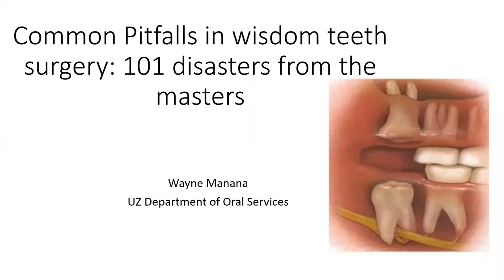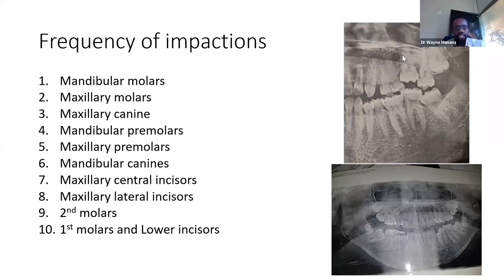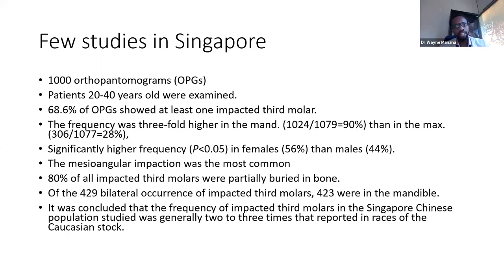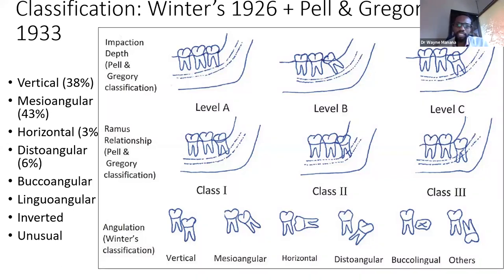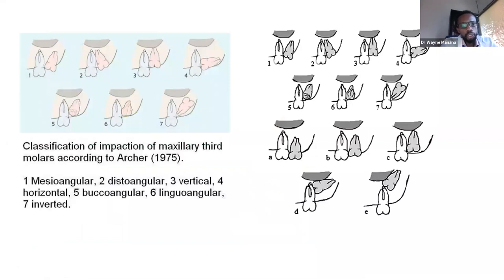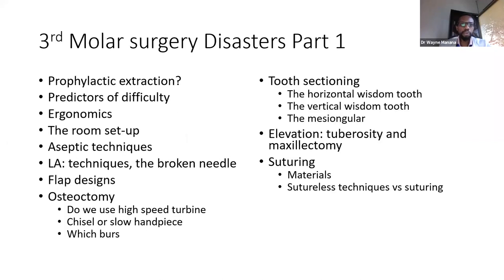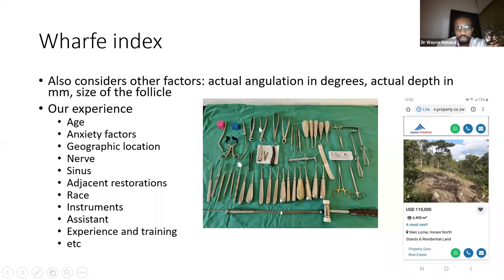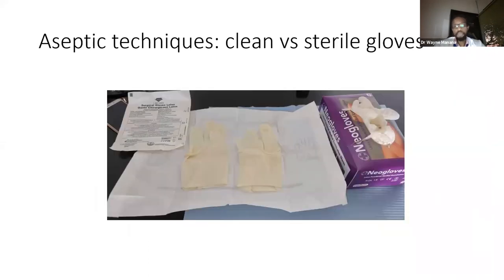Common Pitfalls in wisdom tooth extraction Disasters from the masters Dr Manana - 22 July 2021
BDS (UZ), BA, PGC Implantology (UP, SA), MDS OMFS (UoN), FIAOMS (Fellow Head and Neck Oncology, Microvascular  Reconstructive surgery, Beijing)

Full-time lecturer UZ Department of   Dentistry, Philanthropist, Cleft Surgeon, 2019 Fellowship recipient of the International Association of Oral and Maxillo-facial surgery. He became the first Maxillo-facial Surgeon to be trained in Microvascular Reconstructive surgery in Sub-Saharan Africa ,during which he rotated at Harvard Medical School and Peking University.